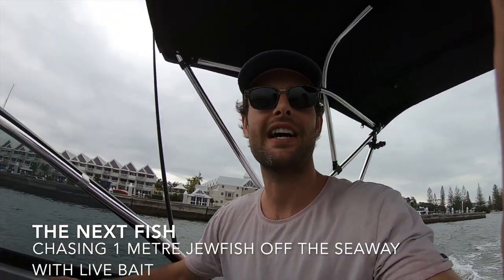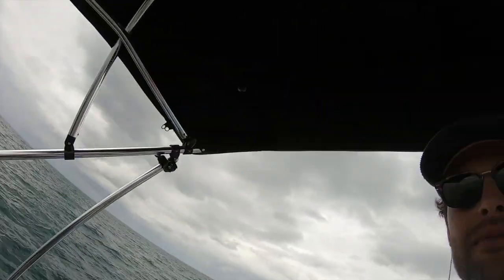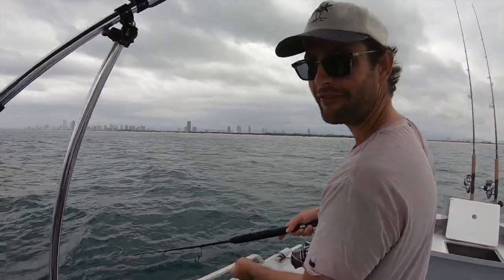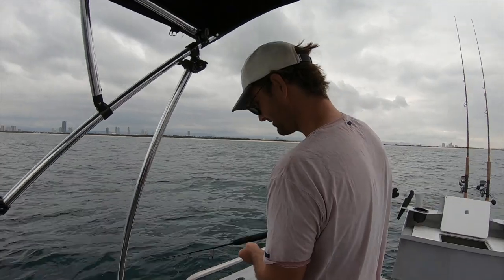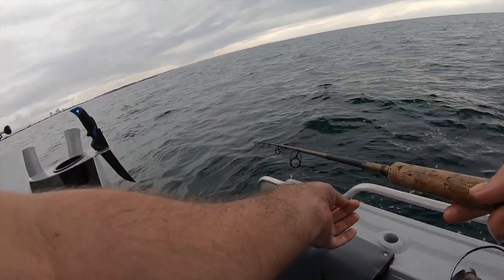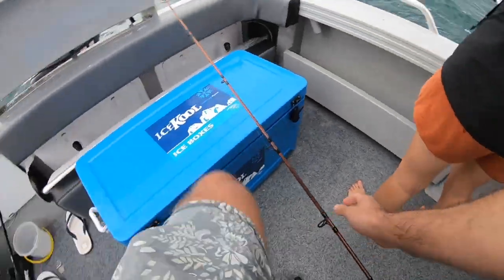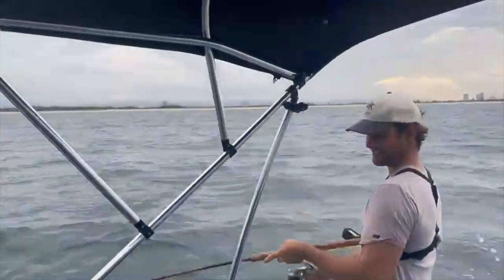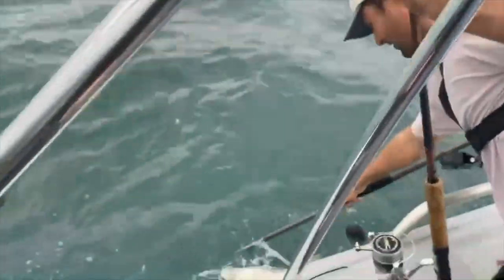Metre plus jewfish Gold Coast bait grounds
In this episode Alex and i head out to a mark just off the seaway chasing big jew fish with live bait. This spot seems to always hold alot of bait and produce big fish. I havent managed to land anything under a metre there. Key tips for targeting these big jew are (big ball sinker on the nose of the live bait, fish half a metre above the bottom as jew fish are a lazy fish.